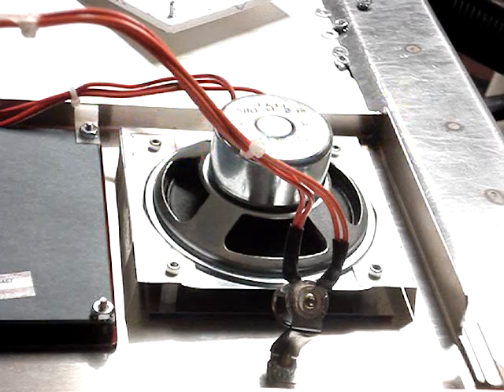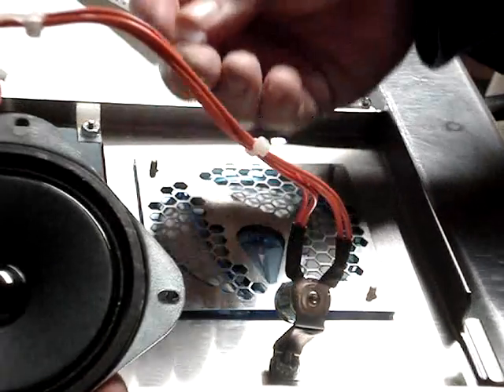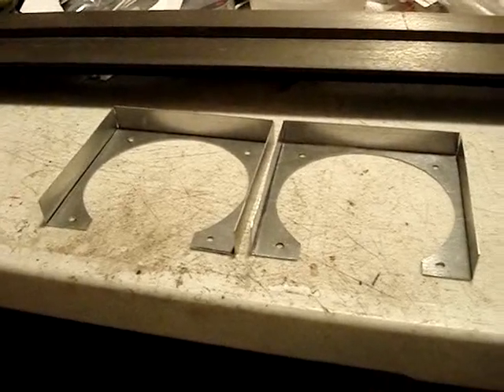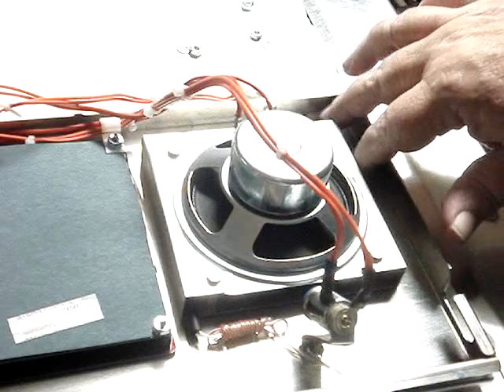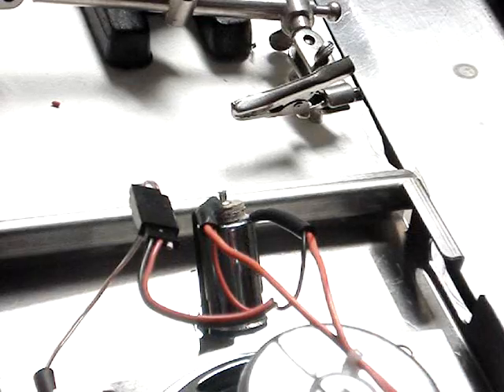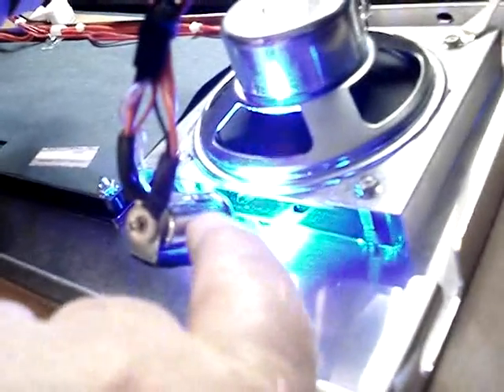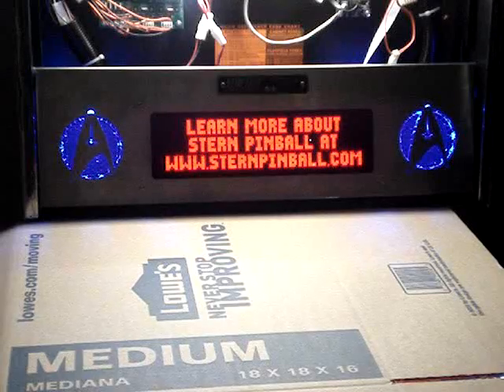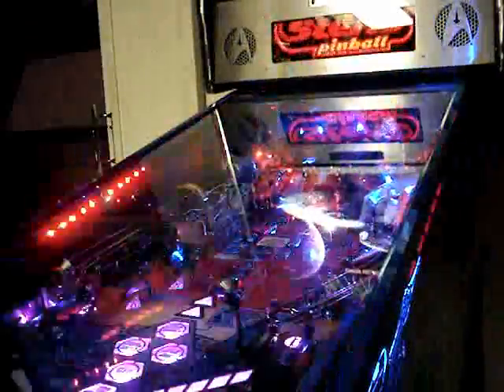Stern Star Trek LE Speaker LED Mod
When I got my Star Trek LE like most people I was a little disappointed that the speakers were not lighted like the one we saw in the videos from the Stern Factory Tour. It did have a flasher over each speaker but never flashed wile the game was turned on but it did flash in test mode but even then it wasn't very bright so I decided to add some blue LED light strips. I started to buy one of the speaker light kits that are sold but they are RGB and remote controlled and sense I only needed simple blue LED's I figured I could figure something out. This video shows how I added blue LED light strips to my Star Trek LE. I found some blue LED light strips on Ebay. They are 30 cm long which is almost 12 inches and are powered by 12 volts DC and have an adhesive backing which made it perfect for the job and just long enough to cover three sides of the speaker bracket as I plain to leave the top open for the flasher. I got some aluminum sheet metal at Lowe's to make the light brackets to go between the speaker and the speaker grill. I found some 1/2" 6-32 coupling nuts to use as spacers to raise the speakers and mount the LED brackets and 1/4" 6-32 screws to hold the speaker to the spacers. I used card stock paper to make the template for the LED bracket then transferred it onto the sheet aluminum and cut out the shape. I then used a Harbor Freight 18" metal bender to bent the 3 sides of the bracket. I installed the LED strips and installed them between the speaker grill and the speaker. I had plained to tap into to a 12 volt power source from the pin power supply until I discovered with the new 1.41 code update that the speaker flashers also doubled as GI speaker lights which are now turned on and off in attract mode. Wile the flashers are 12 volt LED's when they are turned on solid they are only getting 6 volts and when they are flashed it appears they are getting a full 12 volts so I thought it would be great if I could power the LED's off the flasher circuit. I looked at the driver transistor and it can handle 40 amps so I figured it was safe to tap power off the flashers. I tried it and it works great so now with the 1/2 inch space between the speaker and the panel and the added LED strips the speakers are well lighted and have full game control.